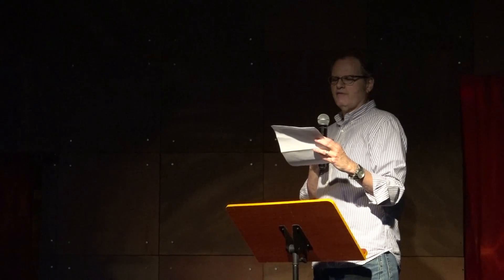Burnt Tongue 16: Mia DeBono